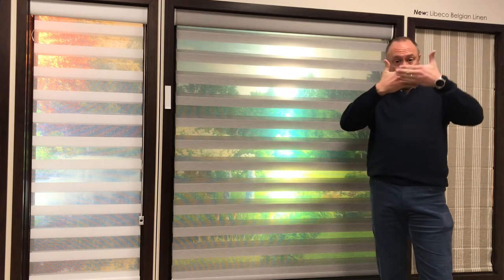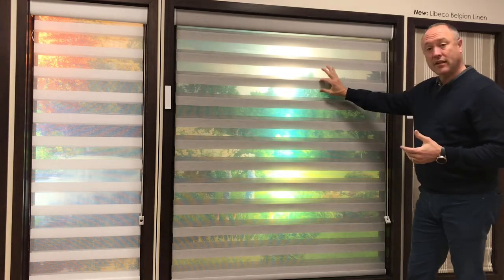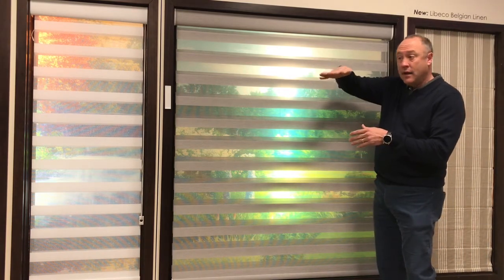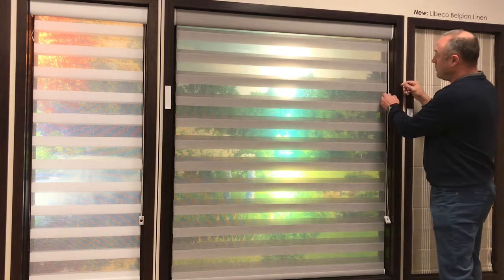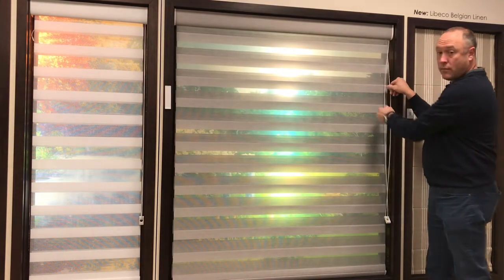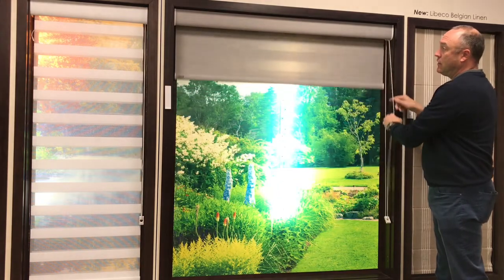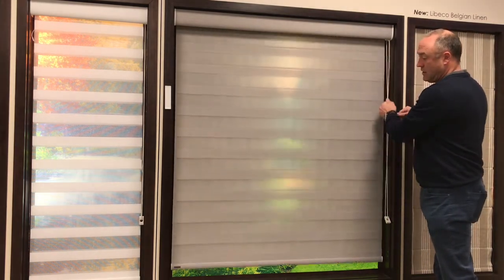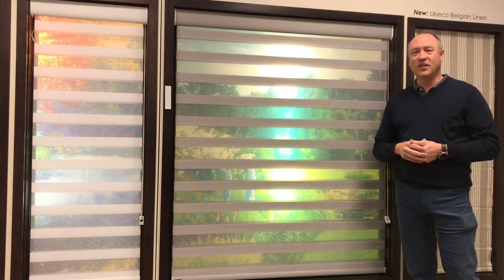Perfect Sheer Window Coverings by Norman Window Fashions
The Norman Window Fashions Perfect Sheer Window Covering is a new addition to the sheer shadings category of window treatments. This product is a combination of a few different products. The main look that people will use is the sheer version. There is a sheer fabric on the front of the shade and the back of the shade. The louver or vane inside the sheers folds horizontally allowing for the sheer to show up. It also goes into a vertical position which gives privacy when necessary. The entire unit rolls up into it’s headrail or behind a valance, whichever you choose. Please watch the video to see it in action. To see more information like this, please visit our